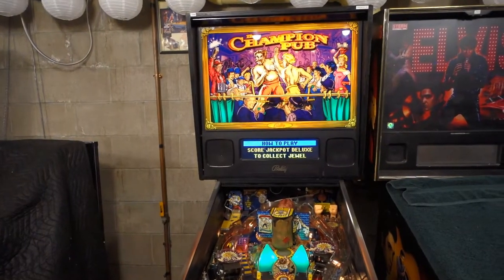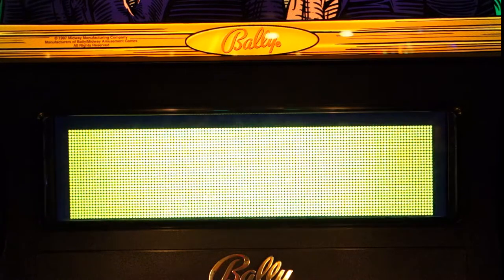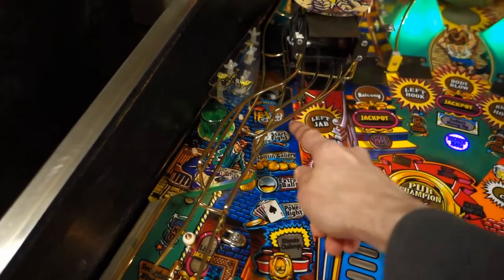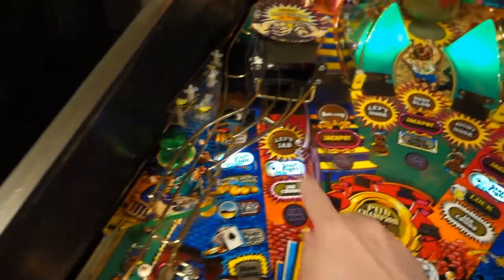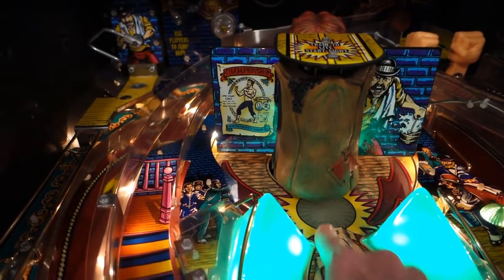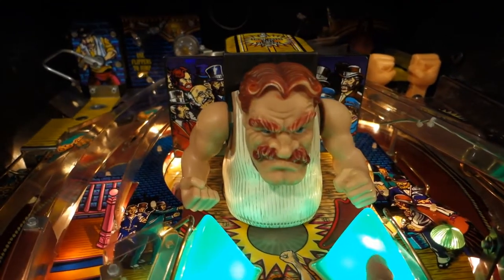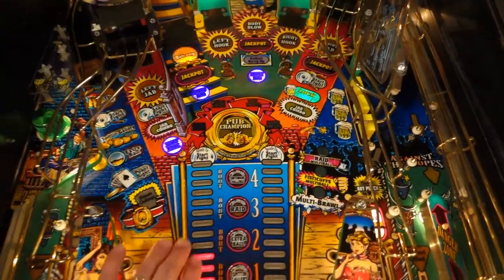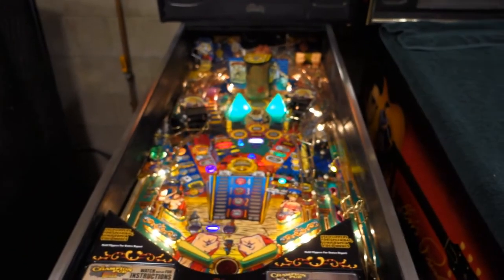Champion pub for the casual player (QUICK VIEW)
A new series where I cover just the basics for someone to walk up and enjoy a game of pinball. I will follow this up with a deep dive in another video. Let me know what you think.